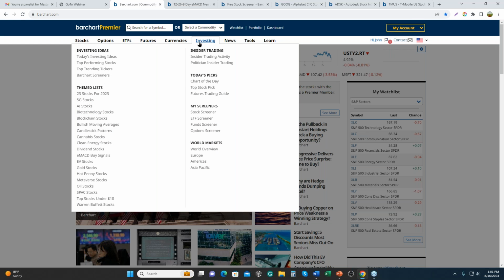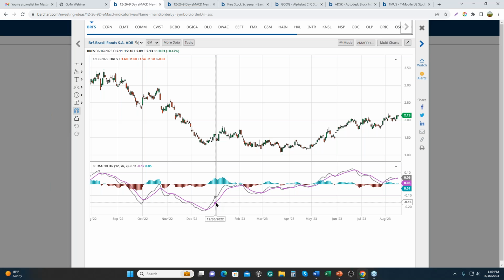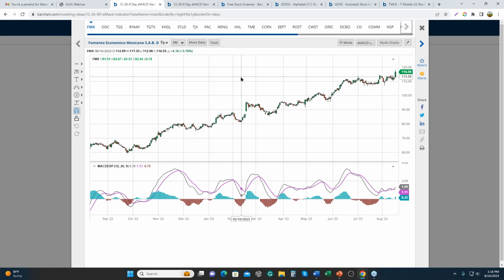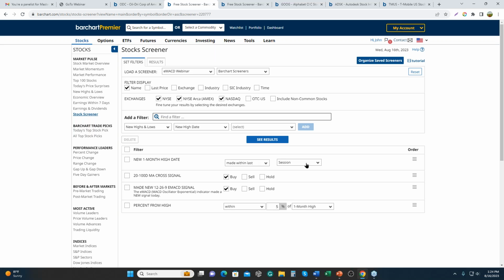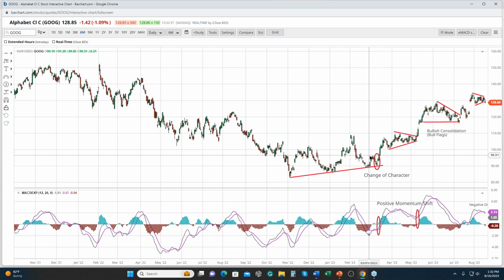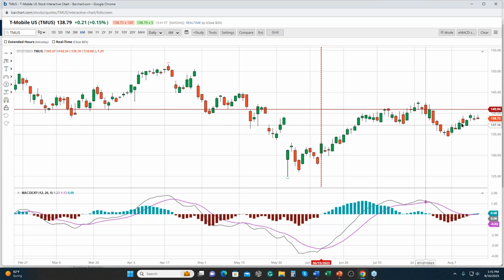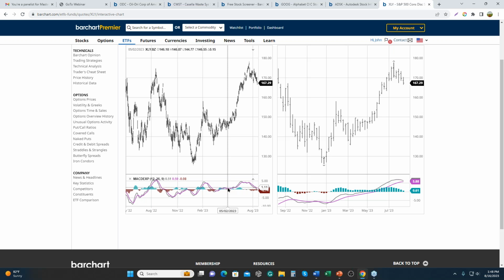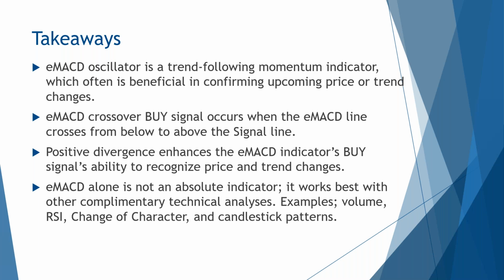Mastering the eMACD Screener: Identifying Trend Reversals and Breakouts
Are you struggling to identify key turning points in the markets? Unlock the power of Barchart's eMACD (Moving Average Convergence Divergence) screener, a technical indicator dedicated to identifying buying opportunities using the crossover of a moving average of a short period from one of a longer period.

Join us as we dive into the depths of MACD and explore its application in recognizing significant shifts in market dynamics. You will learn how to spot the elusive change of character, where downtrends morph into uptrends, and discover how to interpret critical signals provided by the eMACD histogram divergence. We'll also equip you with the knowledge to pinpoint technical upward breakouts using the eMACD, enabling you to enter trades confidently and precisely.

Our Chartered Market Technician (CMT) and technical analysis expert, John Rowland, will walk you through real-world examples, demonstrating the effectiveness of the eMACD screener in identifying trading opportunities. By the end of this webinar, you'll possess the skill and strategies to integrate Barchart's eMACD screener into your trading toolkit effectively.

Take this opportunity to elevate your trading prowess and unlock the potential for better returns in bullish markets. Register now and take your technical analysis skills to new heights with Barchart's eMACD!